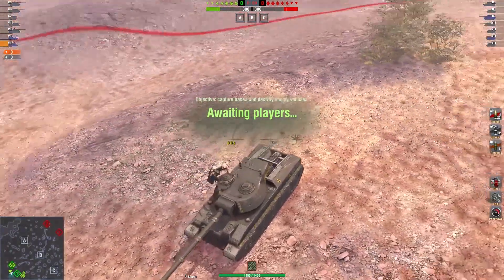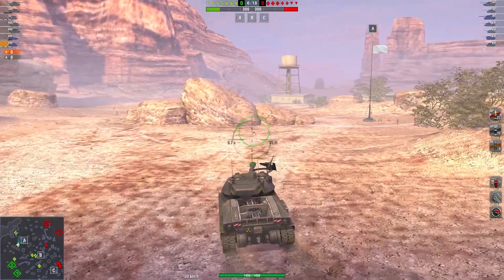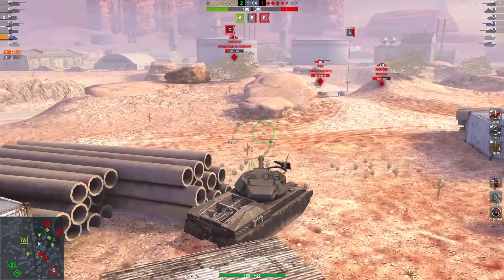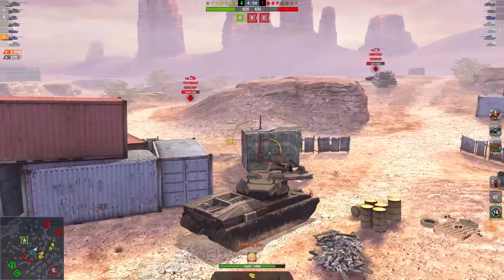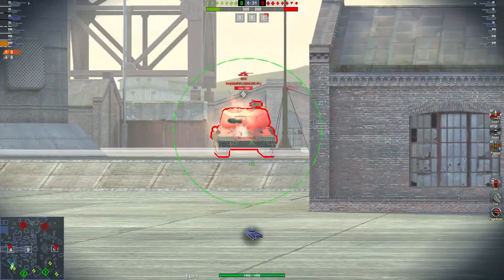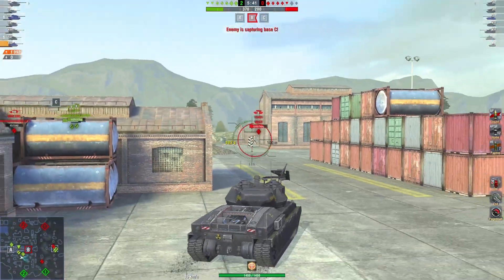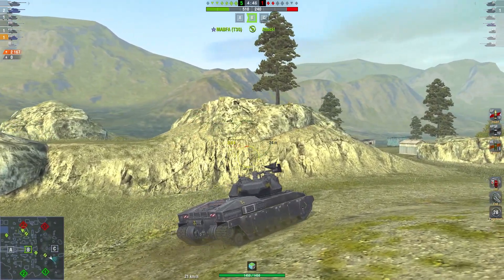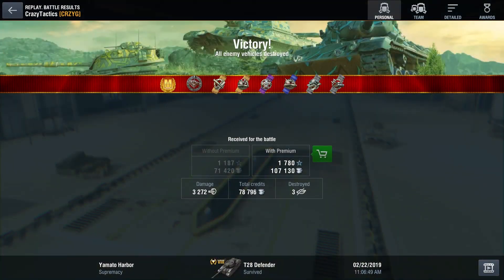WoT Blitz T28 Defender review and mastery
Meet us in Discord!

Your help to support us makes all the difference and is appreciated tremendously by Jnr and I.

How are you doing in the game?

As always thanks to these guys for the mods
this has the spotted timer

note re this website, there is a link top right that takes you to his discord server. Check out the mod release area for the most up to date stuff. Plus it’s a bit easier to download.

his is where you will find johnny’s mods, its all in Russian so chrome with translate is useful.

mod at your own risk, Wargaming say non cheat are now ok.
Thank you to our great supporters.
FUNNY_PAPERS FROM THE ROCKN CLAN
_ARCHON_ FROM THE GEO CLAN
NAMEDFOX48 FROM THE FOX CLAN
PANDA618 FROM THE ALL4J CLAN
CAMERO_11 FROM THE FOIL CLAN